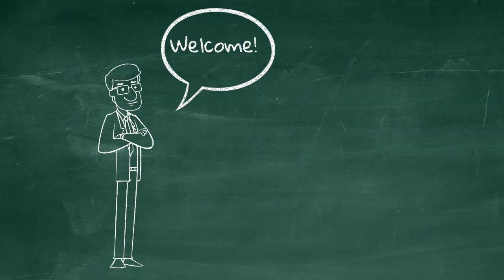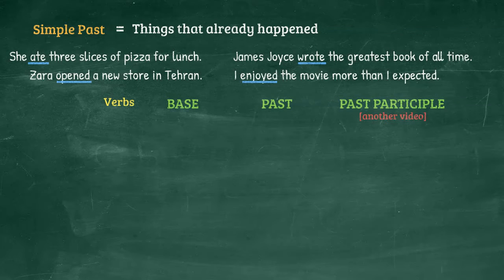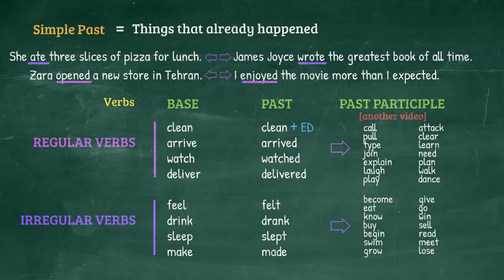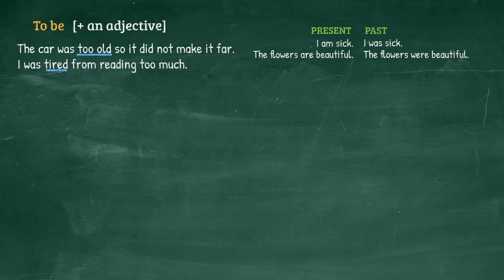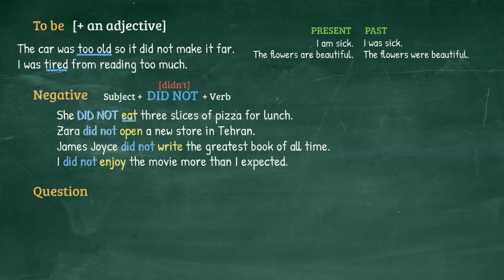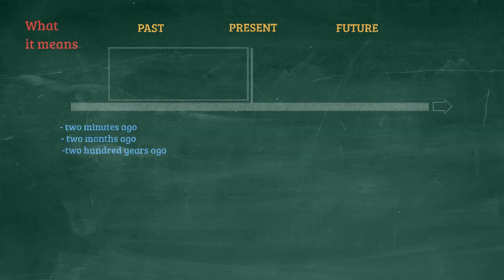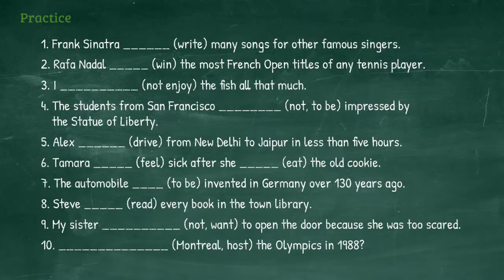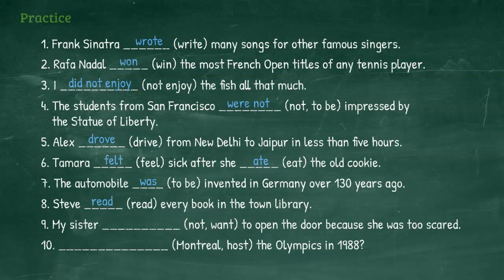Simple Past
We continue with the tenses. In this video we talk about the simple past.
English, ESL, Grammar, Simple Past.